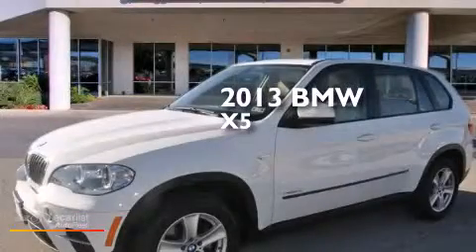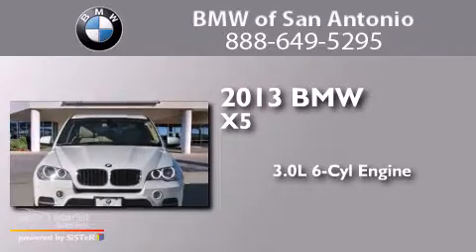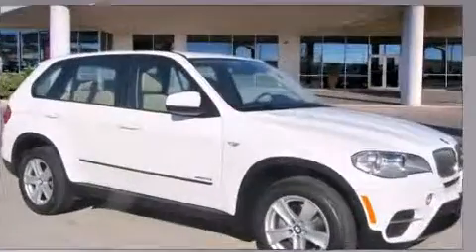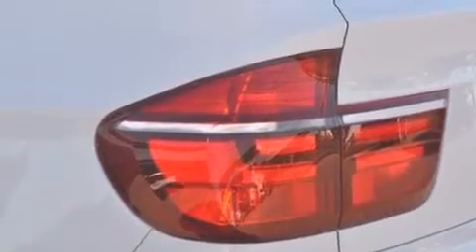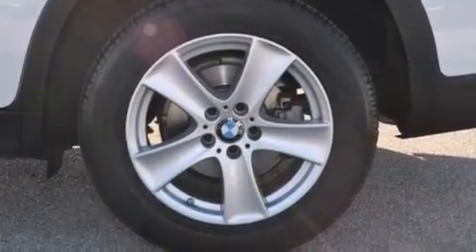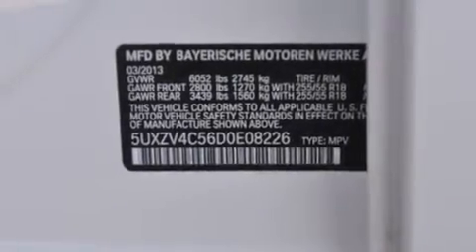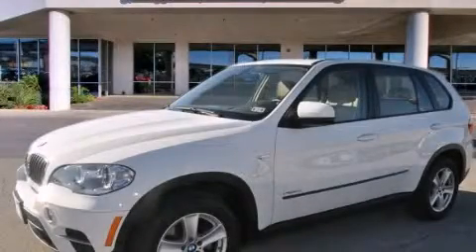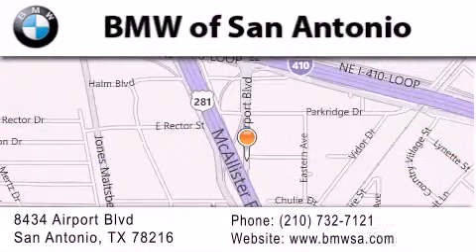Pre-Owned 2013 BMW X5 xDrive35i San Antonio TX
We've been honored to serve the San Antonio TX area , we promise that your experience at our dealership will exceed your expectations ! Year : 2013 Make : BMW Model : X5 xDrive35i Engine : 3.0L 300hp 24-Valve Inline 6-Cyl Dual Overhead Cam DOHC Engine Trans . : Automatic Exterior : Unspecified Miles : 12,607 Interior : Unspecified BMW of San Antonio Airport Boulevard San Antonio , TX 78216 BMW of San Antonio is a San Antonio BMW Dealer , specializing in new BMW vehicle sales and service for the greater San Antonio Texas area . BMW of San Antonio has served buyers and owners in surrounding communities including Boerne , Laredo , New Braunfels , San Marcos , Seguin , Converse , Alamo Heights , Terrell Hills , Olmos Park , Fair Oaks Ranch , Pipe Creek , The Dominion , Helotes , Bexar County , Comal County , Guadalupe County , Wilson County , Webb County , and surrounding communities of the San Antonio area . As a leader in BMW sales and service for the San Antonio Texas metropolitan area , BMW of San Antonio has access to one of the largest BMW vehicle inventories including both new and used cars , trucks , vans and SUVs . At BMW of San Antonio , our dedicated BMW sales representatives will help you in researching your next automobile purchase . Pre-Owned 2013 BMW X5 xDrive35i San Antonio TX